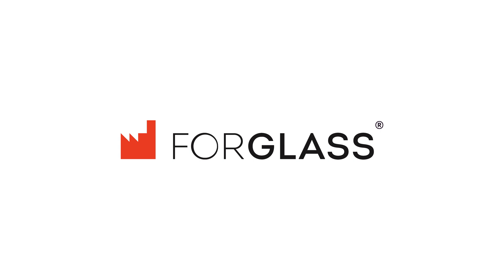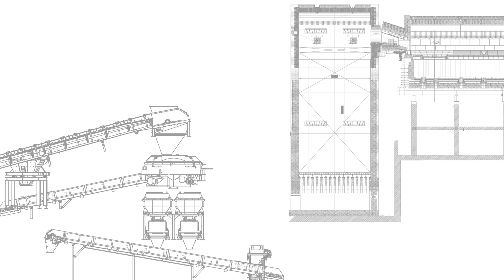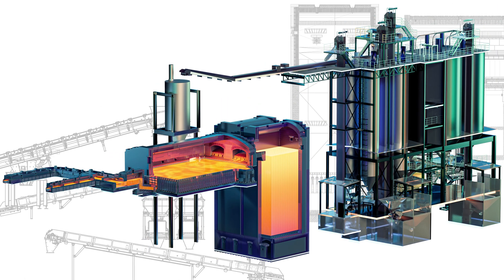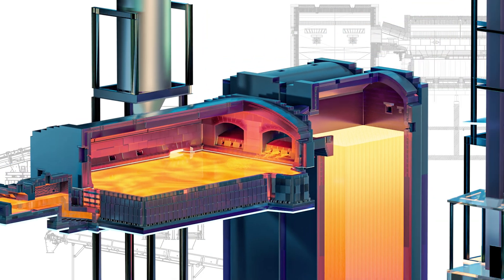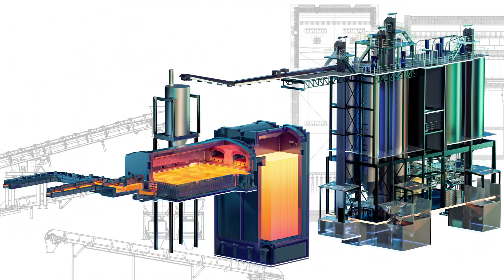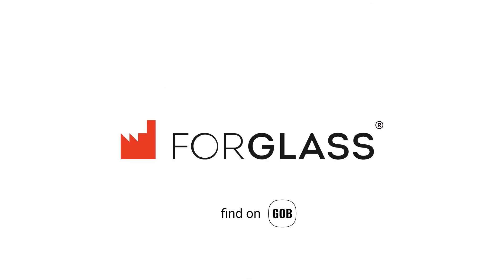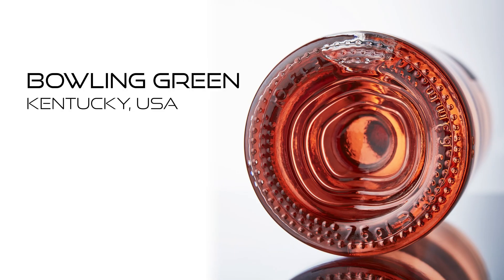Glass Industry News #16 - MAGMA Revolution - O-I, Gerresheimer and Konatic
O-I Glass, Inc. will build a new greenfield glass plant in Bowling Green, Kentucky, USA. The company plans to invest up to $240 million in multiple expansion waves over time and create approximately 140 new jobs in the region. The new plant will be the first facility purposely-built for O-I’s revolutionary MAGMA technology that is set to redefine the glass production process for the future.

Also in this episode of GOB News:
• Gerresheimer invests $94 million in the rapid expansion of its manufacturing, supply and logistics capability for glass vials in the US.
• Konatic has released an app which allows mobile phones and tablets to read datamatrix codes on glass bottles.

0:00 Intro
0:35 O-I's MAGMA Technology
1:45 Gerresheimer to expand in the US
2:41 Konatic to launch an app

Forglass is a technology company, specialising in the design and construction of glass furnaces and batch plants for producers of all types of glass. The company’s business activities involve designing, computer modelling and testing of glass furnaces that meet the demands of glass producers. Learn more about Forglass company on Glass Open Book